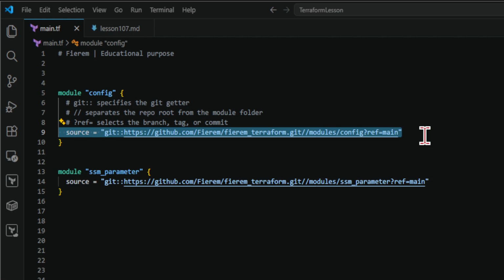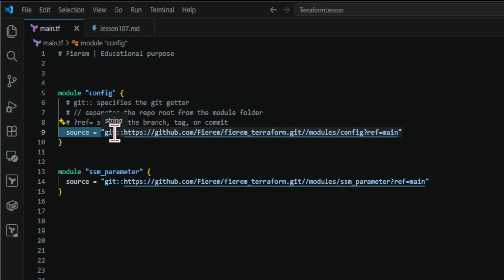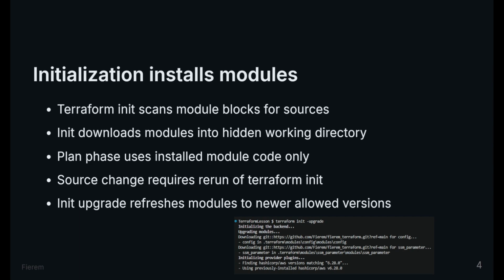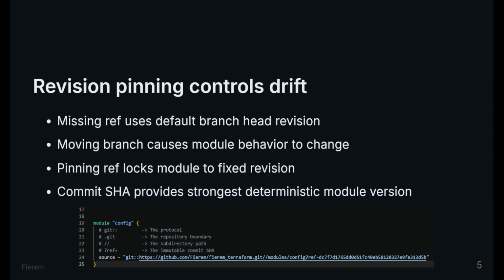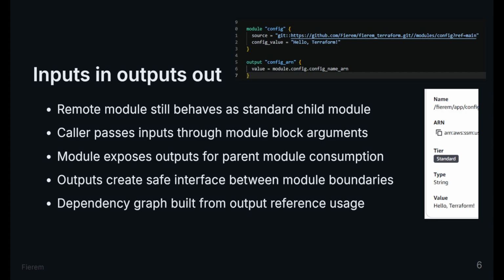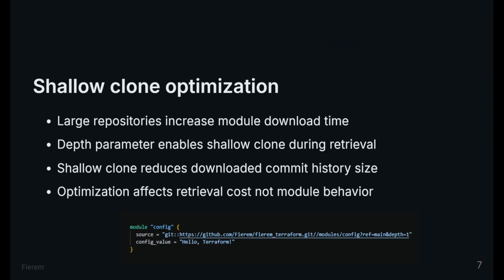Terraform Remote Modules from Git Explained (source, ref, init, drift control)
Terraform modules behave unpredictably when sourced from Git without understanding how retrieval, versioning, and initialization work.

How Terraform loads modules from Git repositories
How the source string controls location, subdirectory, and revision
Why terraform init installs modules before planning
How unpinned Git branches introduce infrastructure drift
How to pin modules using tags or commit SHAs
Why inputs and outputs still define module boundaries
How shallow cloning reduces retrieval cost without affecting execution

Git-based modules introduce an external dependency boundary. If that boundary is not pinned, infrastructure can change without any change to your Terraform code.

Terraform concept
Remote Modules (Git Sources)

Lesson 107